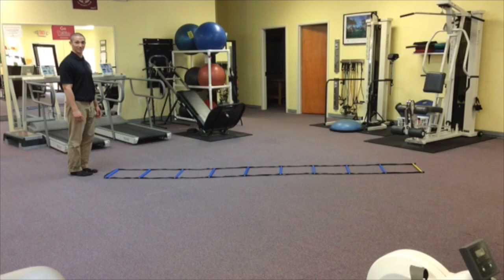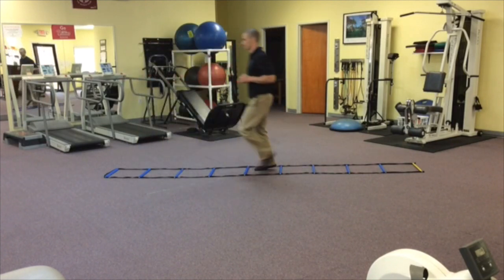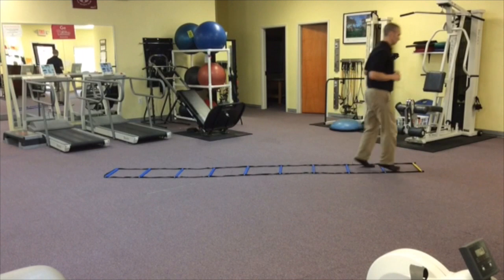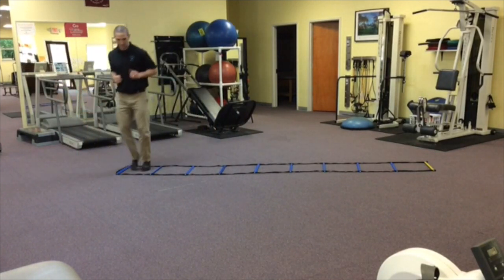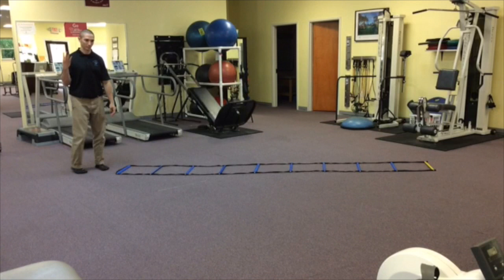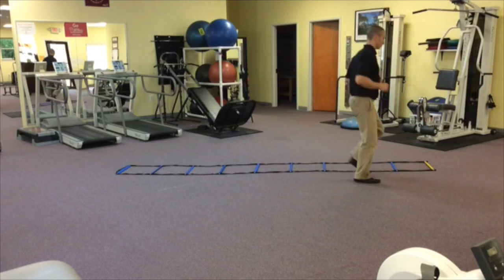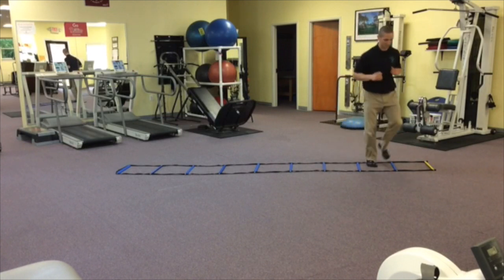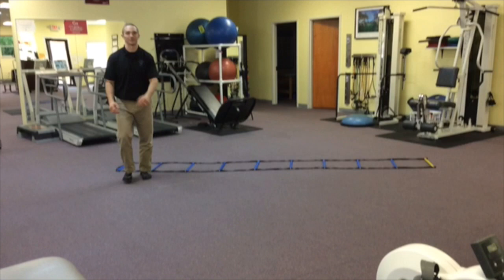MovementProfessional.com: Agility Ladder for Endurance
Typically the agility ladder is utilized for high-intensity, speed-based movements suitable for athletes involved in activities where quickness and foot speed are of vital importance to optimal performance. Here I demonstrate the use of an agility ladder for longer-duration, endurance-based endeavors. Utilizing the agility ladder in this way has the following benefits:

1. It teaches one to be lighter on their feet; therefore, reducing the ground reaction force of each stride.
2. Deeper muscles of stability are naturally recruited by cueing the "feet to be lighter" and the strides to be shorter. This activity keeps the line from the head to feet in a more vertical plane, maintaining the body in a more stable posture throughout the motion.
3. Greater movement variability is promoted than typical long-duration, endurance-based tasks. In this case, forward, backward, lateral and diagonal motion are all included in the movements discussed.

Workout:
20 minutes total:
2 minutes each of for 2 rounds:
Forward traveling one foot in each block
Forward traveling two feet each block
Lateral traveling two feet each block
Diagonals two out/ two across
Lateral two out/two in